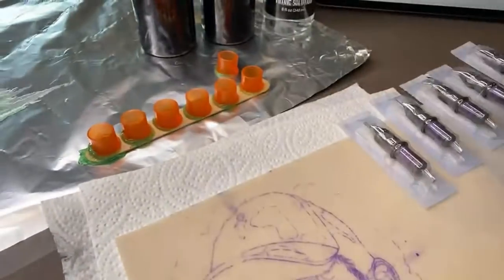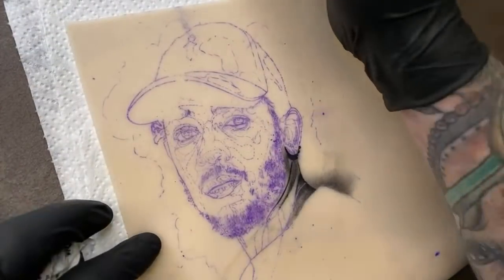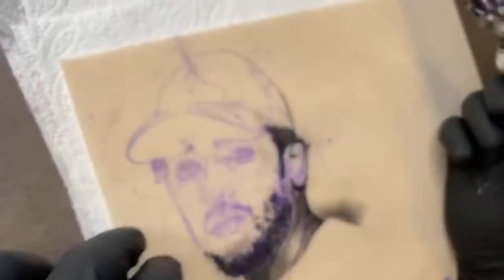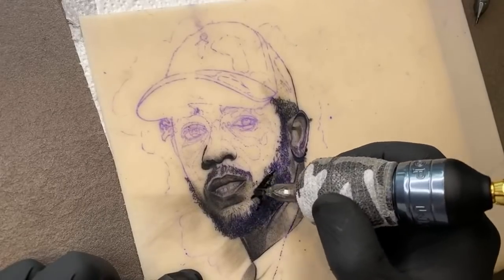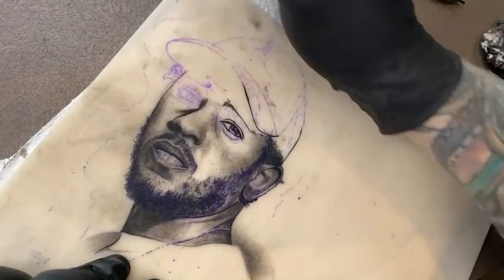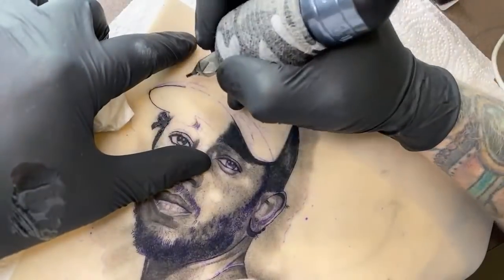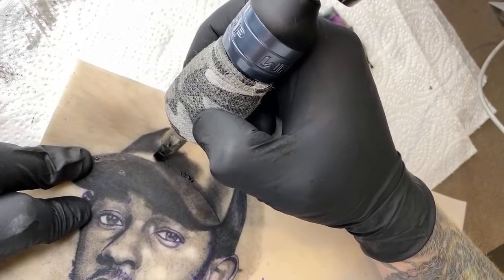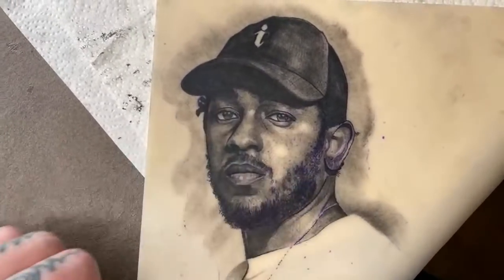LIVE TATTOO: KENDRICK LAMAR PORTRAIT ON FAKE SKIN